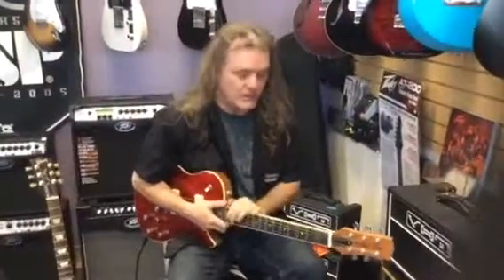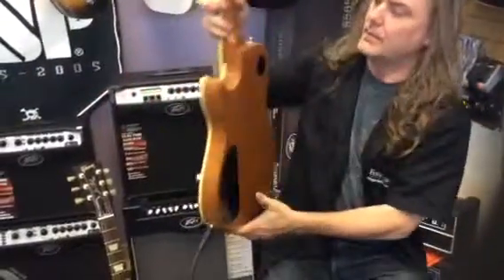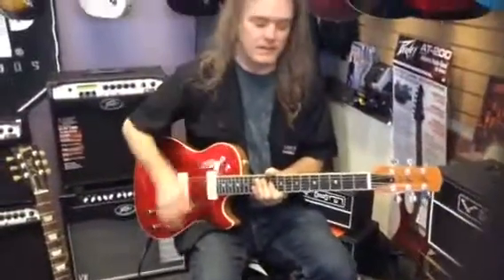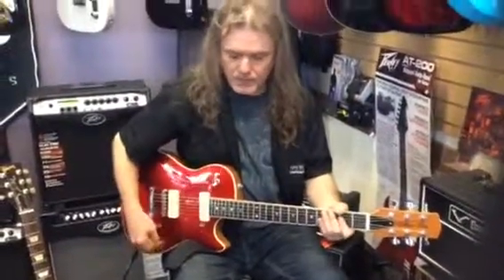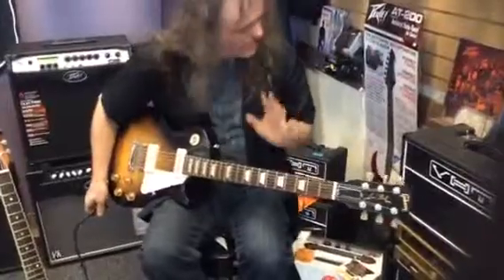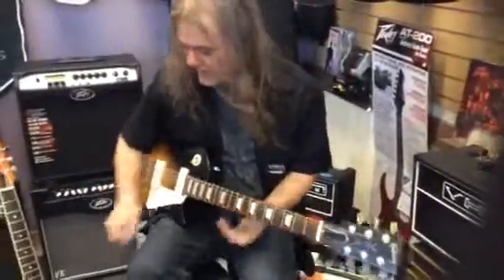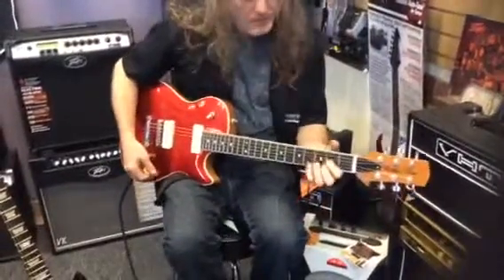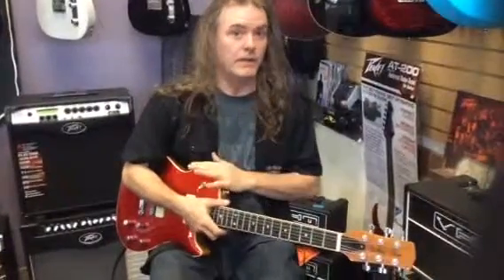* NEW Wilson Rose Custom Shop Electric Guitar ~ Gibson Les Paul ~ Sundown Amp ~ Rocktownmusic.net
You're helping us support the local music scene, local business, and the arts.